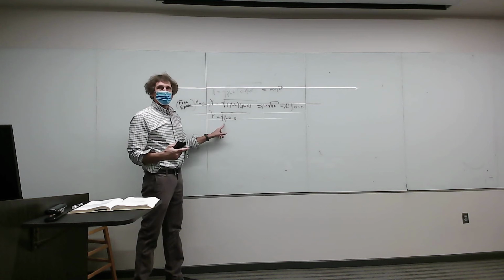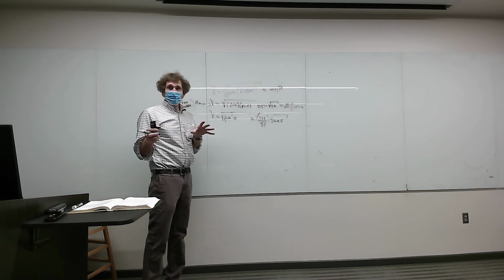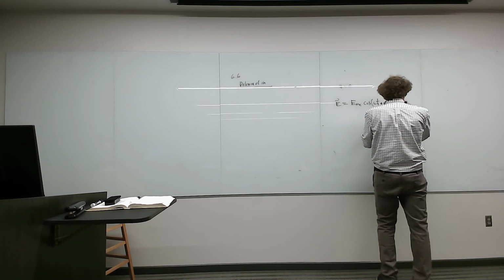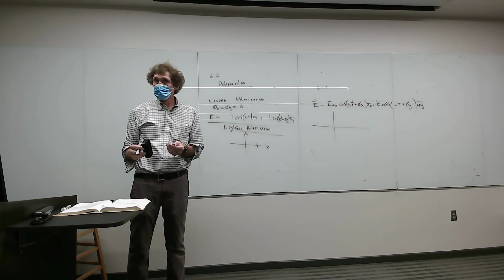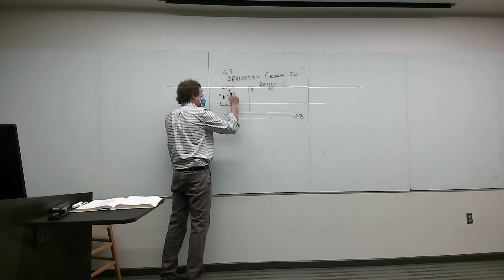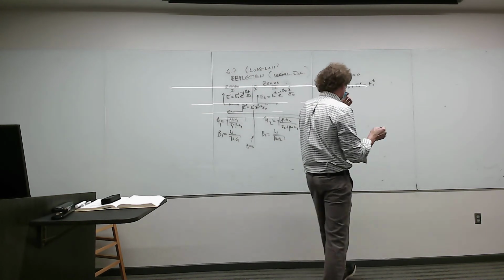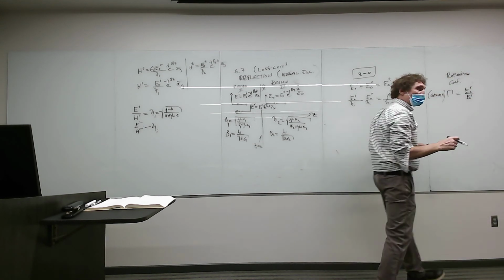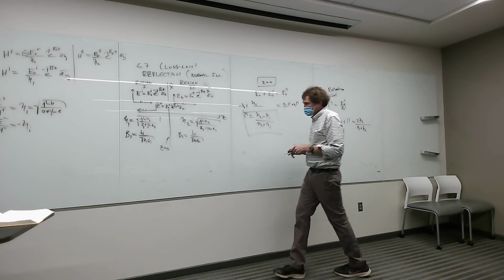Lecture 6 (1/25/21)